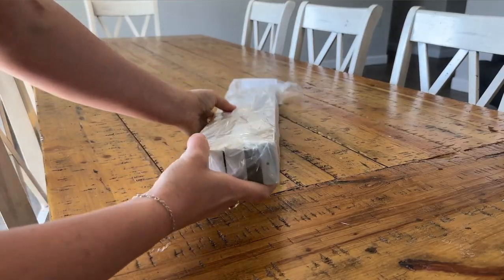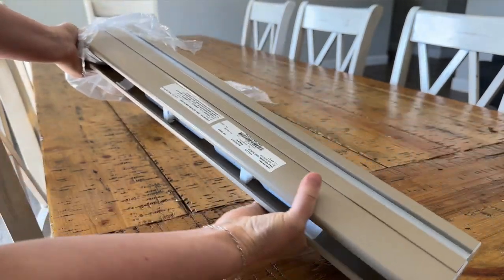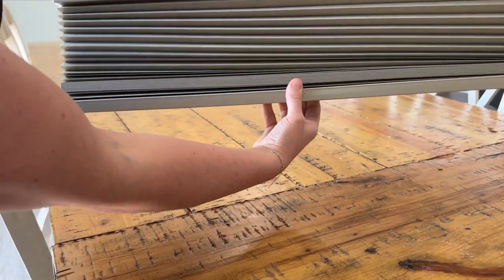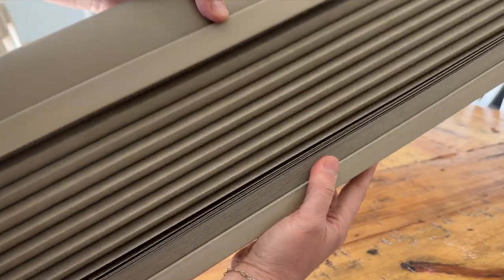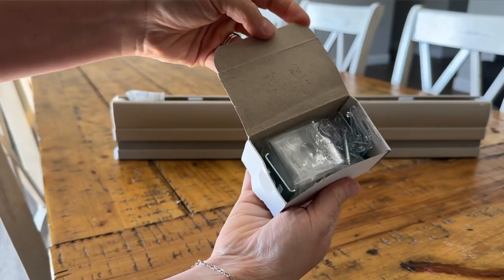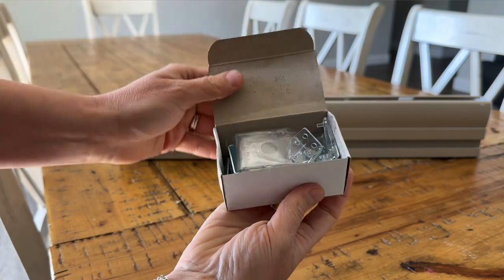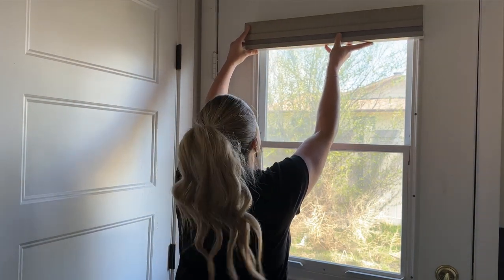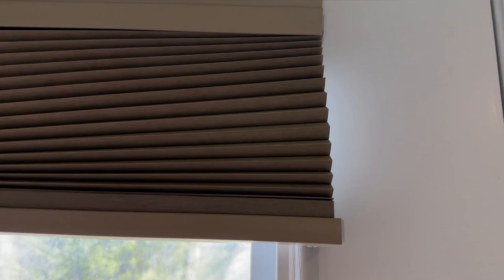Blackout Top Down Bottom Up Shades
Blackout Top Down Bottom Up Cellular ) shades offer total blackout & UV rejection. They are 100% insulated and produce 40% less heat than other cellulars, so you save on energy costs too!

The cordless design is child-&-pet safe. Vertical Shades offer a sleek look while still providing maximum energy efficiency. These shades can be installed as an interior mount (visible from the outside) or an exterior mount (only visible from the inside).

With the ability to roll and fold the shades when not in use, they effectively transform windows into French doors while providing a sleek and modern look that will work well in any room or setting!